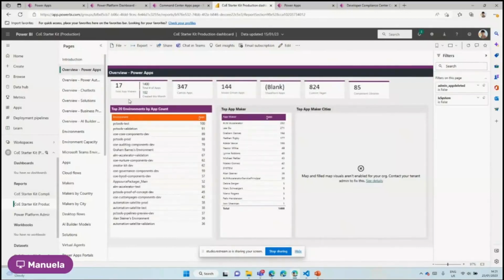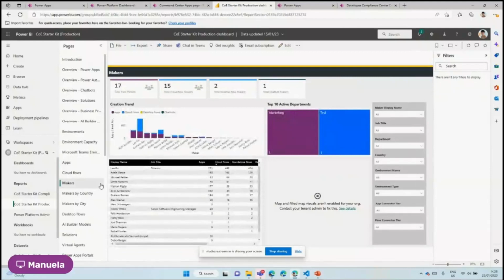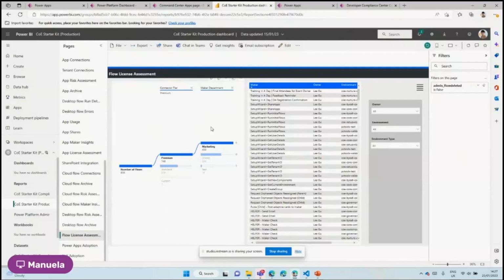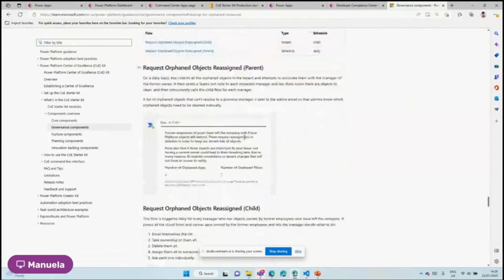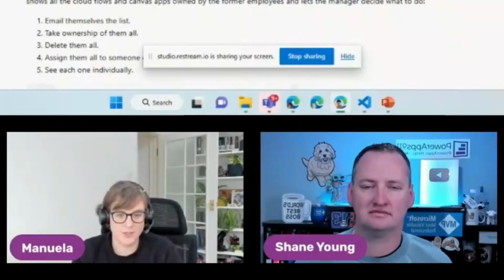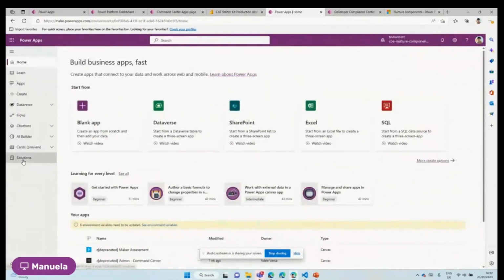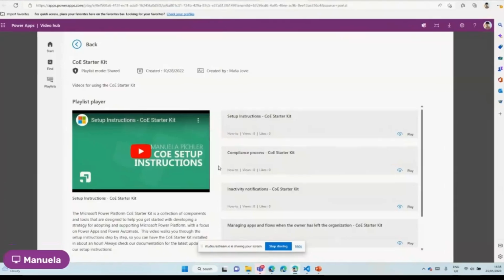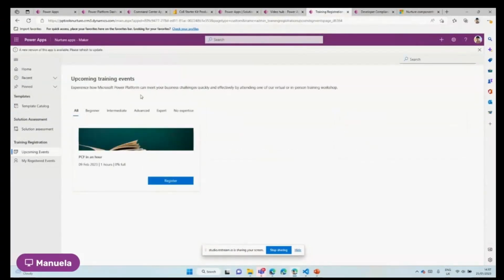Unleashing the Power of the COE Toolkit for Power Platform - An interview with Manuela Pichler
Unleash the power of the COE Toolkit for Power Platform with this informative video featuring an interview with Manuela Pichler from Microsoft. Discover how the Center of Excellence for Power Platform can help streamline your business operations. Manuela explains the benefits of the toolkit, demonstrates the insights dashboard and license usage, and shares where to go to get started. Understand that it is not a magic button for governance and learn about the key components for nurturing success and what success looks like. Manuela also shares information on the COE update cadence and the fact that the COE kit is on GitHub and built entirely on Power Platform. Lastly, Manuela addresses if the COE Kit supports Azure Synapse and what licensing you need. Watch now to learn more about the COE Toolkit for Power Platform!

0:00 Center of excellence for Power Platform overview
5:16 What does the COE Toolkit for you?
9:20 Demo of the insight's dashboard and license usage
14:25 Where to go to get started with the Center of excellence.
17:02 This isn't a power platform governance magic button.
20:16 What are the nurture components?
26:40 What does Success look like?
27:56 COE update cadence
29:20 The COE kit is on GitHub and completely built on Power Platform
30:50 Can COE Kit support Azure Synapse
32:51 What licensing do you need?